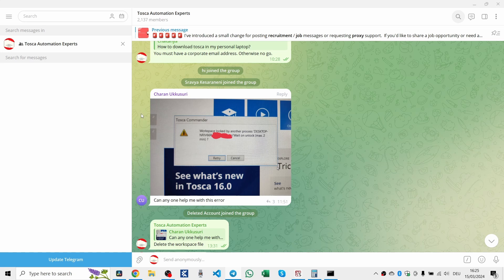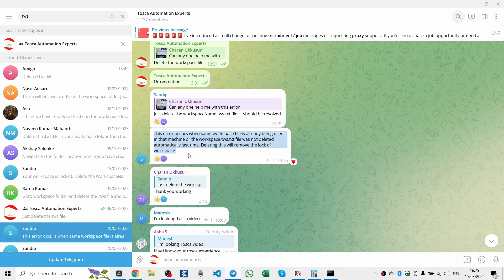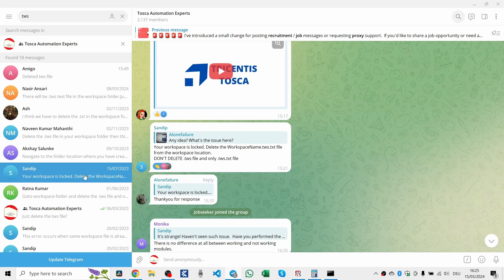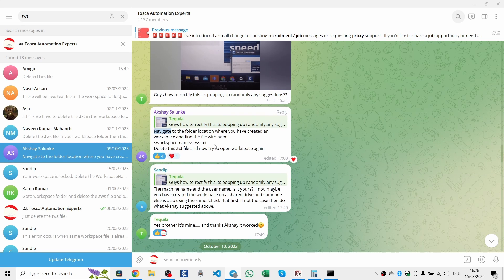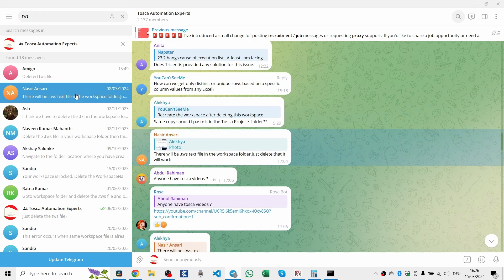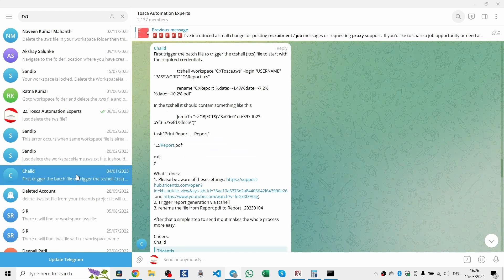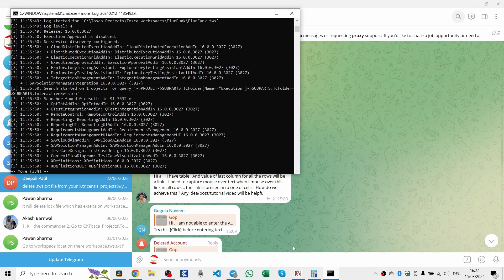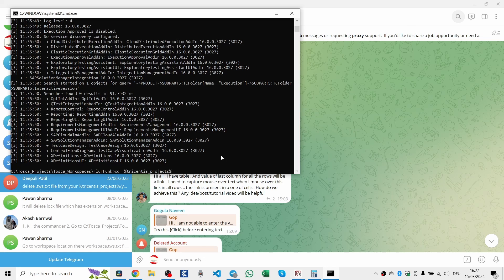Tricentis Tosca Workspace Locked By Another Process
Ask your question here.
In the following telegram Channel I have gathered over 2,000 Tosca users in one place.
It's the ultimate community for free help.

Here, we dive deep into the world of automated testing with Tricentis Tosca, bringing you a wealth of information suitable for both beginners and advanced users.

Our channel is a treasure trove for those looking to enhance their skills in Tosca. Whether you're just starting with the Tricentis Tosca Automation Tool or aiming to achieve Specialist Level 1 certification, we've got you covered. Our detailed tutorials, available in multiple languages including Tamil and Telugu, are perfect for beginners. They guide you through the fundamentals, providing a solid foundation for your journey in automation testing.

For the more seasoned automation enthusiasts, we delve into complex topics like API testing, desktop automation, and advanced concepts in automation with our full course series. We also explore the integration of Tosca with SAP and how Vision AI can revolutionize your testing approach.

Our channel is not just about tutorials; it's a comprehensive guide offering insights into the Tricentis Tosca Academy, the AS1 and AS2 modules, and business parameters critical for testing success. We share best practices to enhance your testing strategies and answer burning questions in our interview preparation segment.

Looking to see Tosca in action? Our demos give you a first-hand look at its capabilities.

Whether you're looking for answers to specific Tricentis Tosca queries, seeking job opportunities in this field, or just curious about what this powerful tool can do, our channel is your one-stop destination. We regularly update our content library to keep you informed and ahead in the fast-evolving world of automation testing.